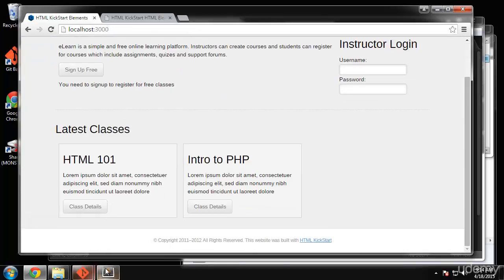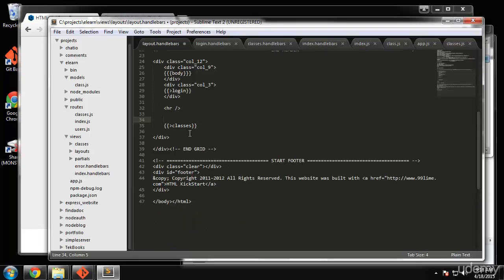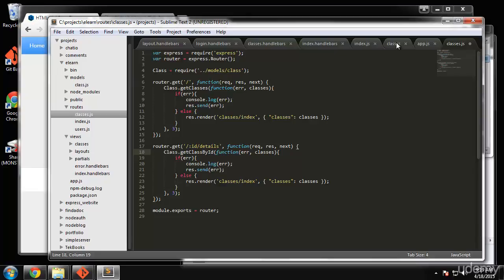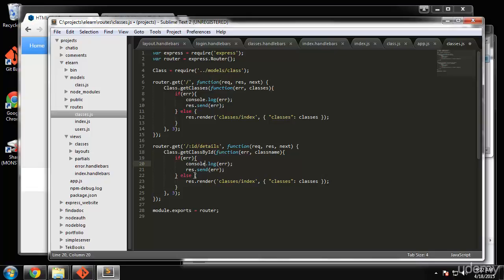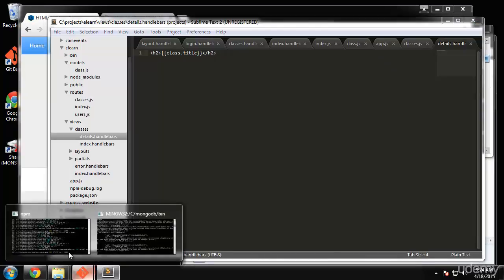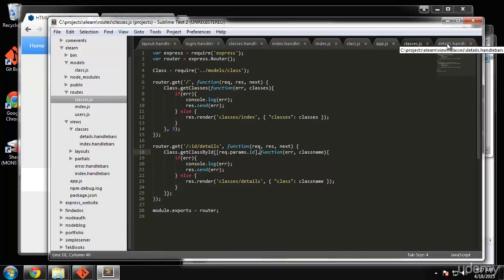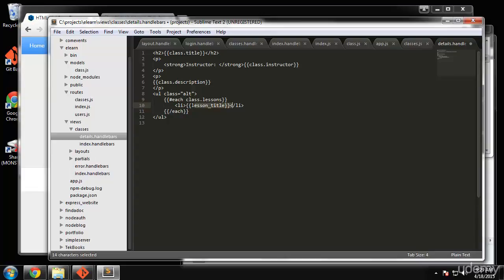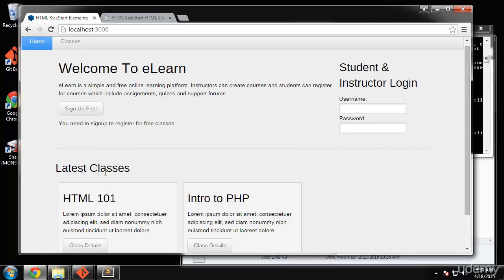006 Fetching Classes Final Features